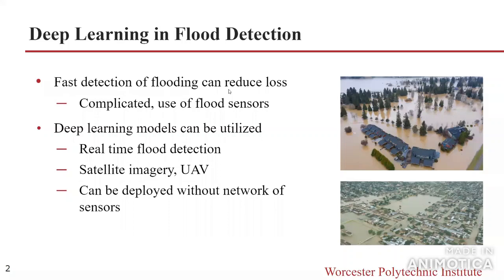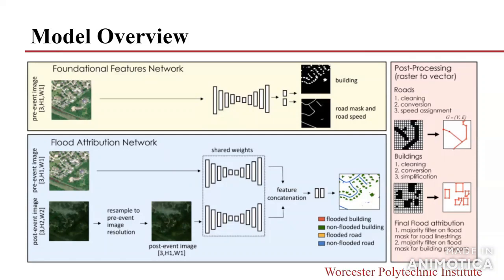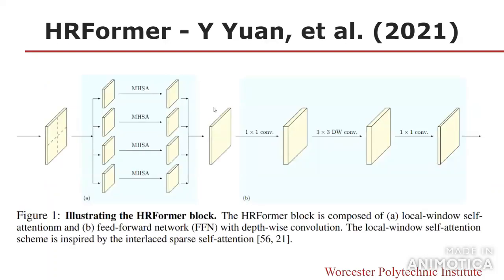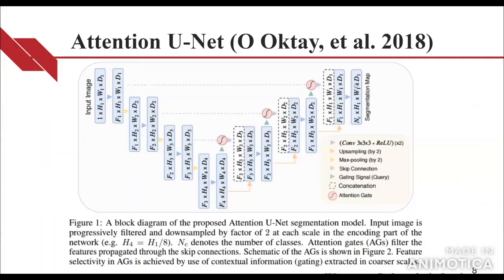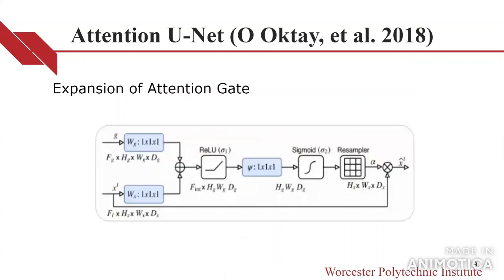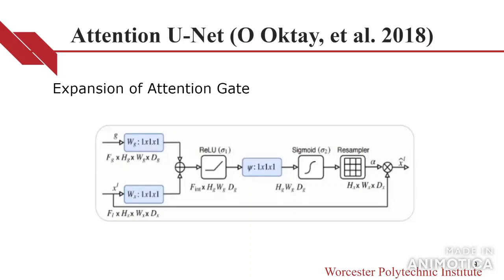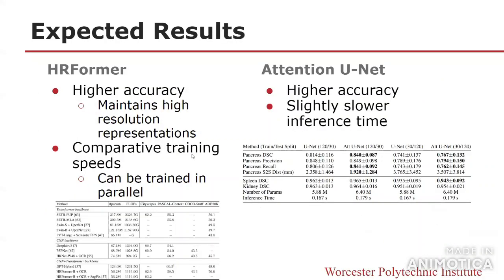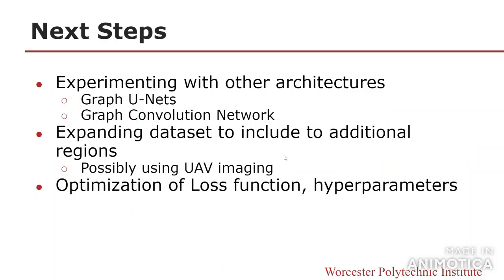Flood Detection with Spacenet